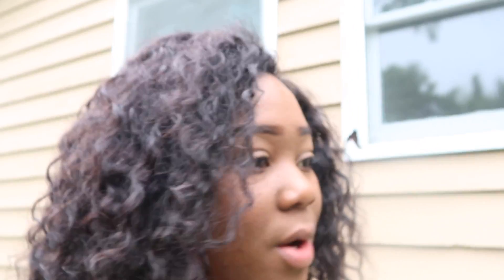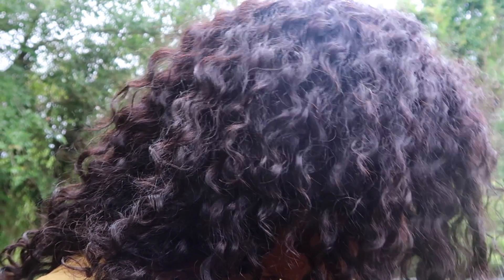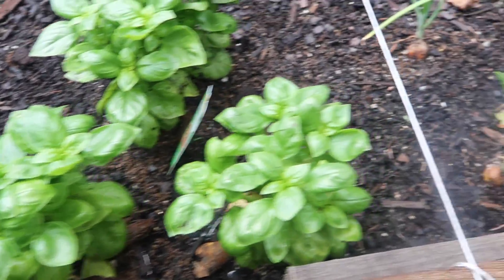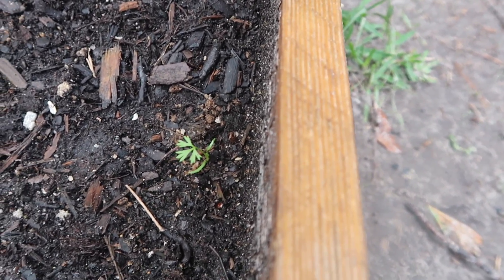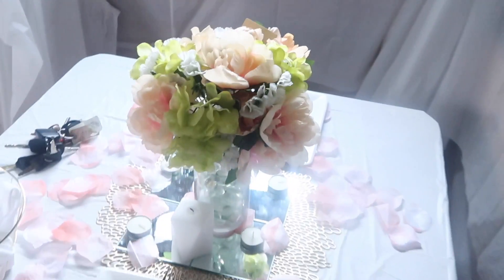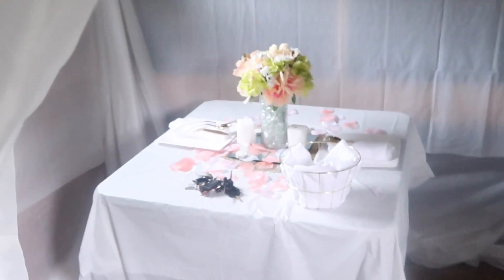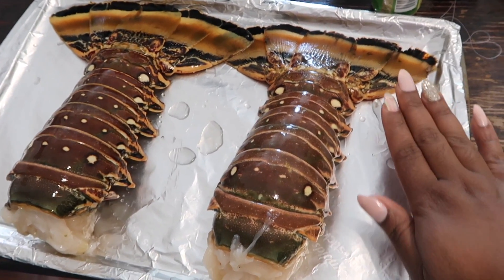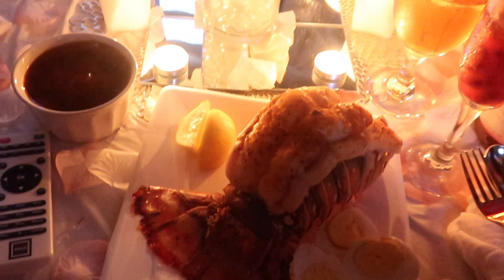CELEBRATING OUR WEDDING ANNIVERSARY IN QUARANTINE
When is your anniversary? or How would you celebrate during quarantine? I hope you enjoy the vlog! Happy Memorial day!

Film/Editing/Gear:

StudioFX  soft box lighting kit

Apple 13" MacBook Pro

Sabrent 4-Port USB 3.0 Hub

Cannon G7X Markii

Manfrotto universal phone stand

Seagate Desktop 8TB External Hard Drive

David instagram: @firstlineofdfence
Polymath 31 Photography insta: @polymath31photos
Polymath Media Production: @polymathmediapro
Mucking vending: @muckbangvending

Want to laugh?? Check out Walmarta!!

Walmarta Instagram/YouTube: @walmartababay